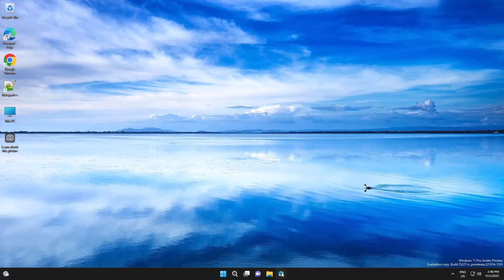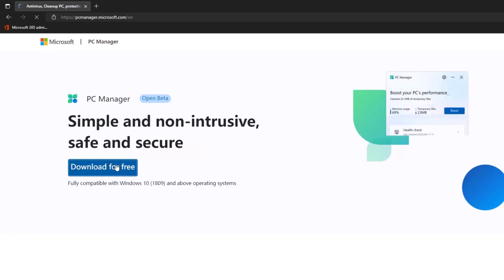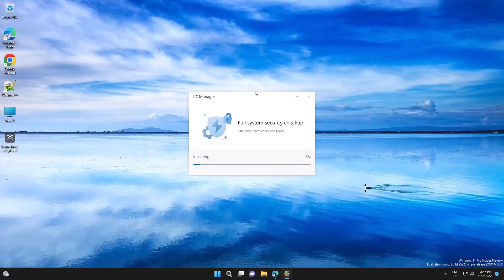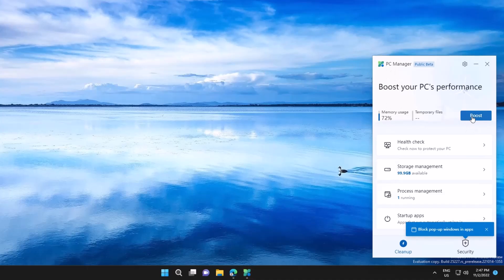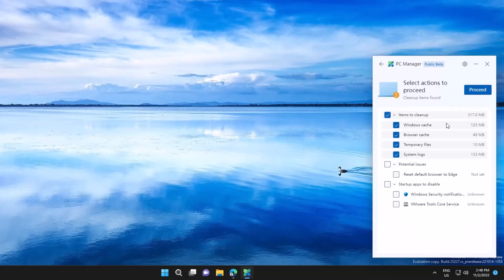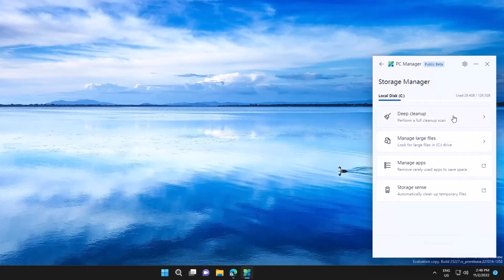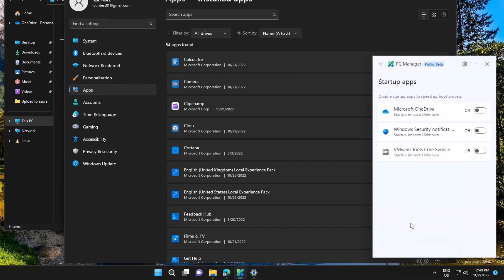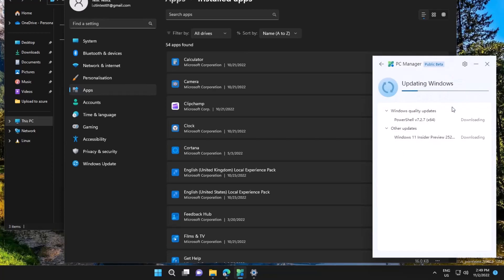✅ HOW TO USE MICROSOFT PC MANAGER